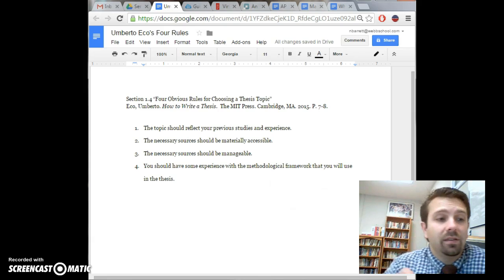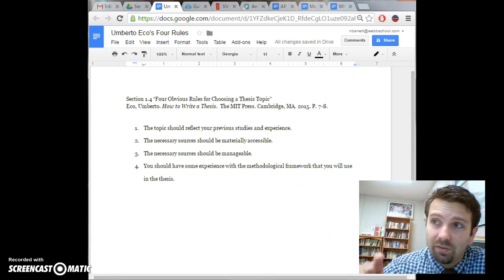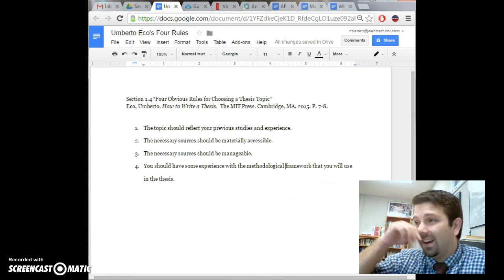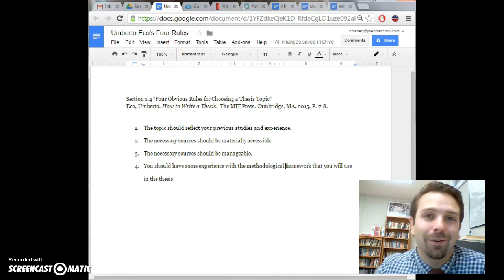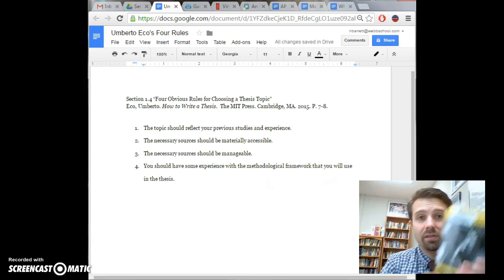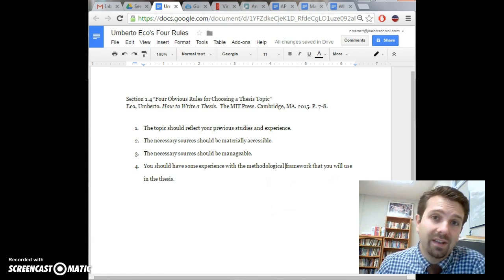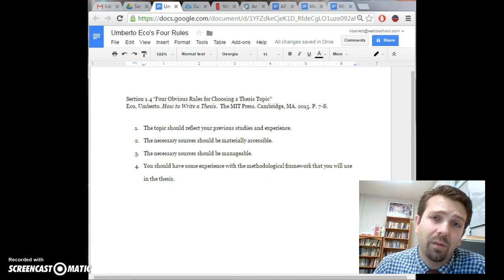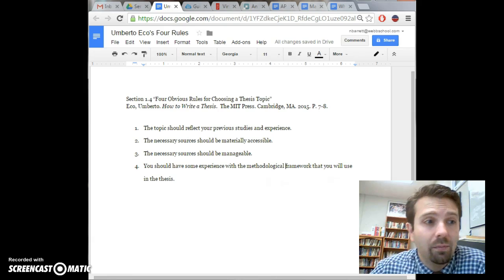Barrett on Umberto Eco's Topic Selection